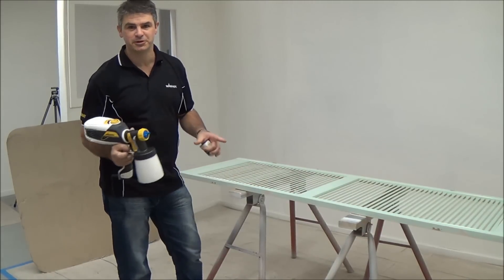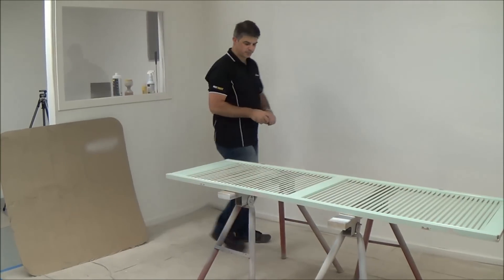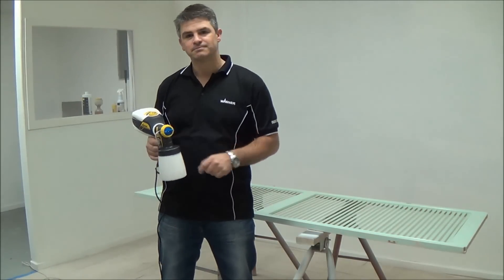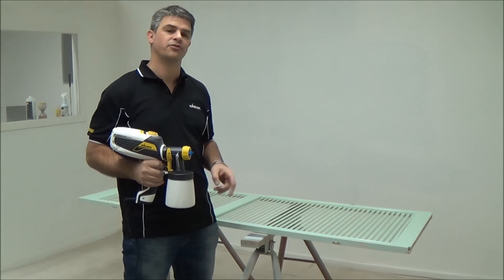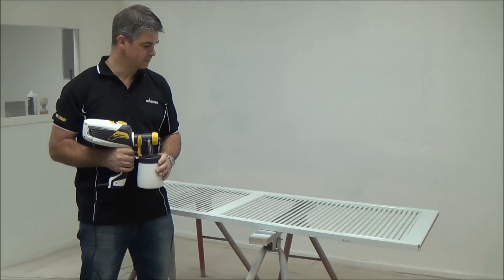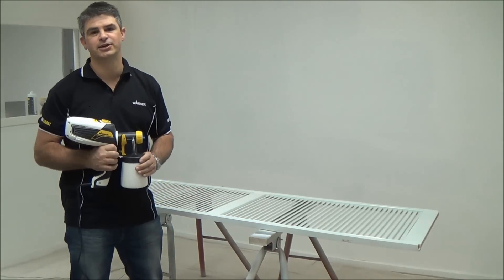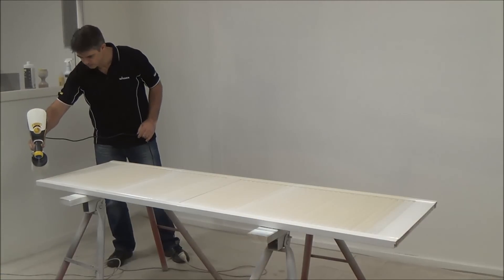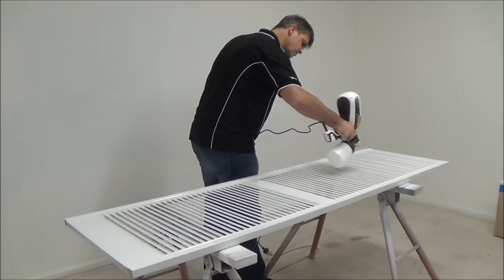Wagner FLEXiO 585 - Spraying a Louvre Pantry Door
Here's a step by step guide to spraying your old pantry door using the Wagner FLEXiO 585 sprayer. In this project we sprayed two coats of oil based enamel using the Brilliant spray attachment. Not only is it quick and easy but you will also get a perfect finish! For more information on the FLEXiO 585